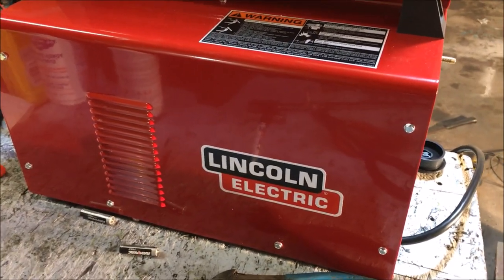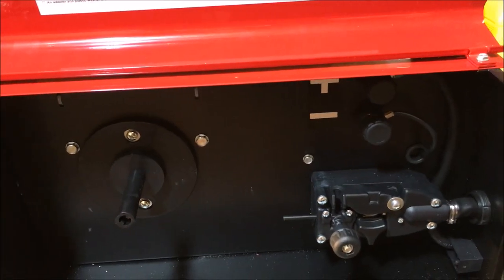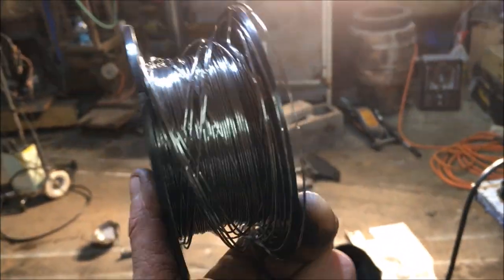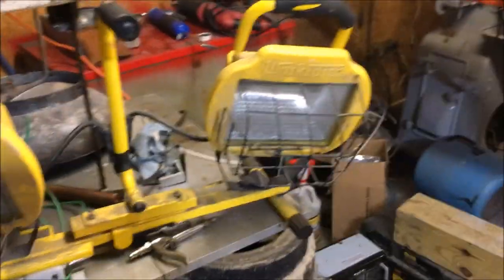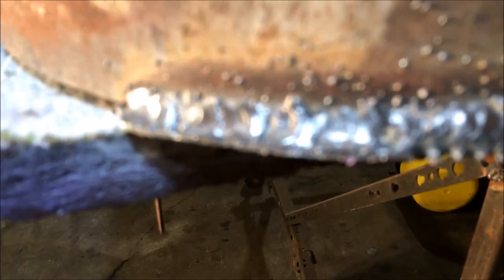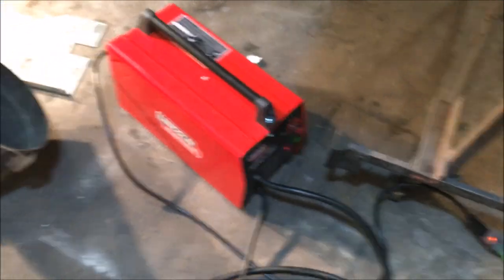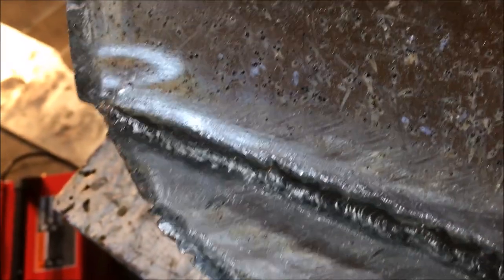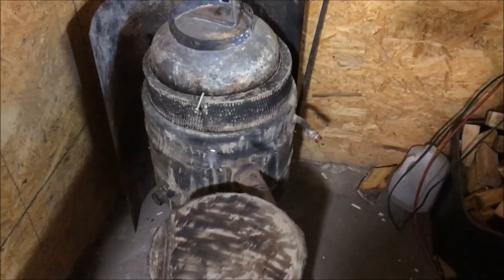Lincoln Electric mig/flux welder review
In this video we discuss research committed to the discovery of the most reliable mig and flux core welders available on the market